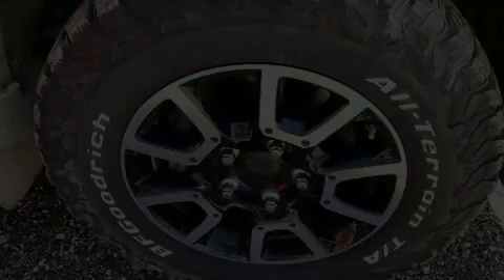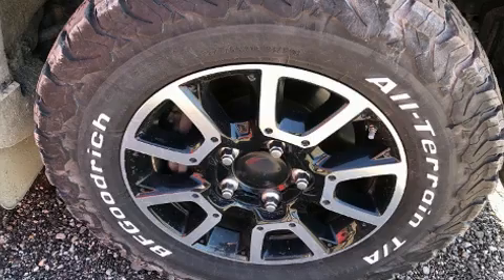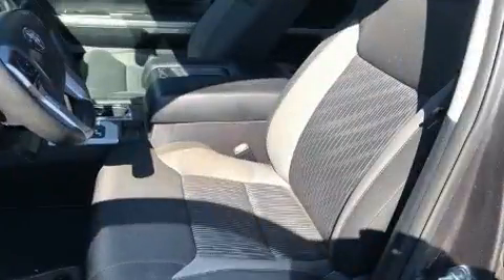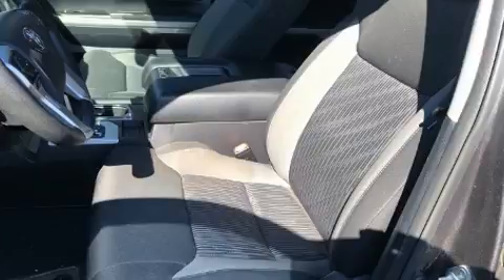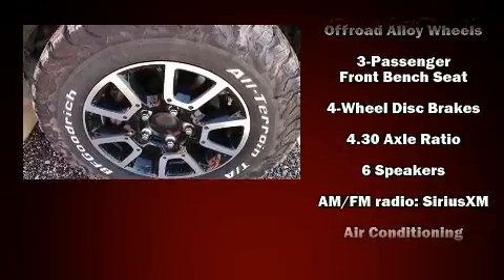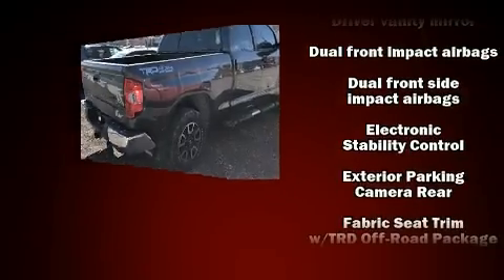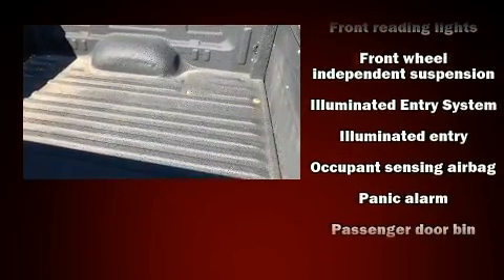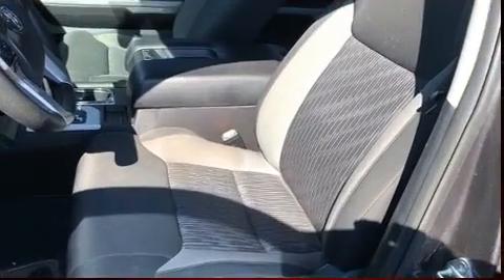2014 Toyota Tundra SR5 in Elkhart, IN 46514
Here's a great deal on a 2014 Toyota Tundra. This 4 door, 6 passenger truck is still under 75,000 miles! Under the hood you'll find an 8 cylinder engine with more than 350 horsepower, and for added security, dynamic Stability Control supplements the drivetrain. Four wheel drive allows you to go places you've only imagined. It's equipped with tons of terrific amenities, but it won't break your budget. Such as remote keyless entry, front and rear reading lights, a rear step bumper, an outside temperature display, a front bench seat, power windows, cruise control, and more. Premium sound drives 6 speakers, providing you and your passengers a sensational audio experience. Toyota ensures the safety and security of its passengers with equipment such as: head curtain airbags, front side impact airbags, traction control, brake assist, a panic alarm, and 4 wheel disc brakes with ABS. We have the vehicle you've been searching for at a price you can afford. Stop by our dealership or give us a call for more information.